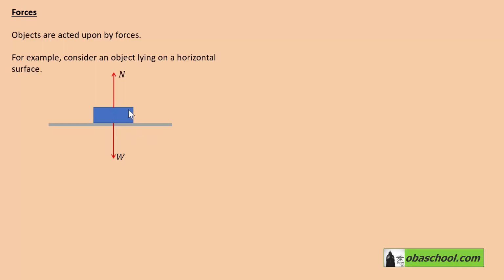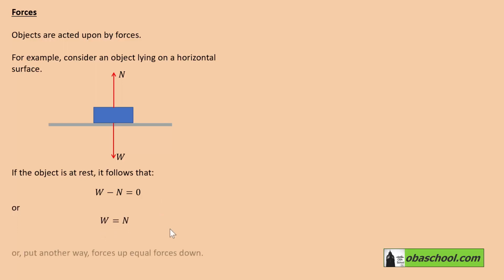Forces and Motion - 1.2 Force Diagrams - Force Diagrams Intro 2